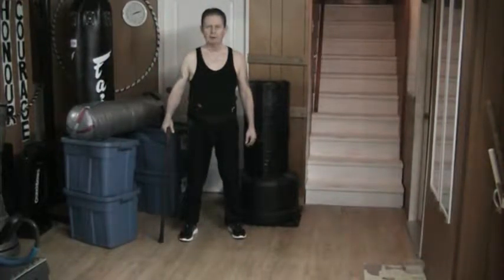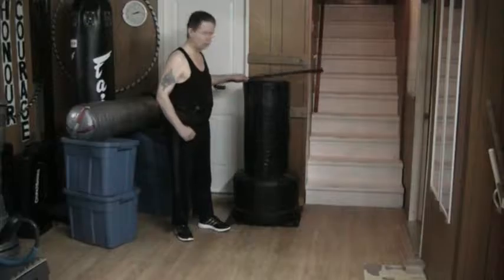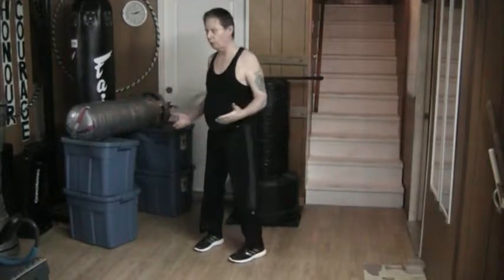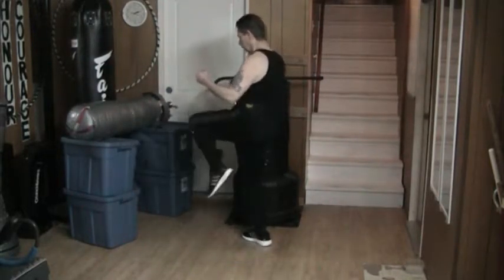March 3 2017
Kisae Kempo Slide in Front Snap Kick